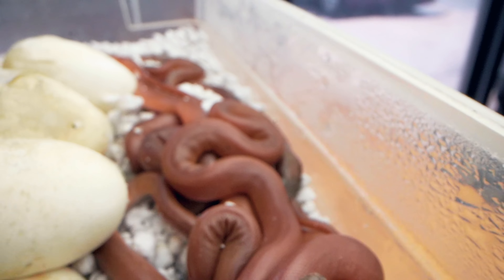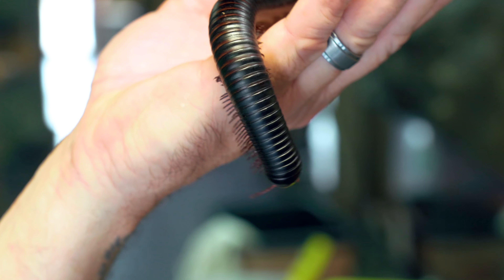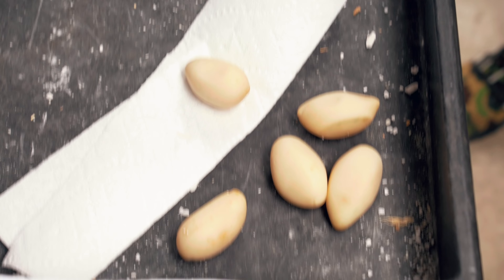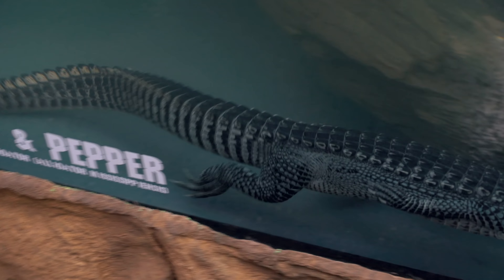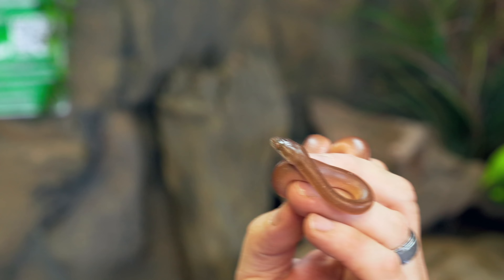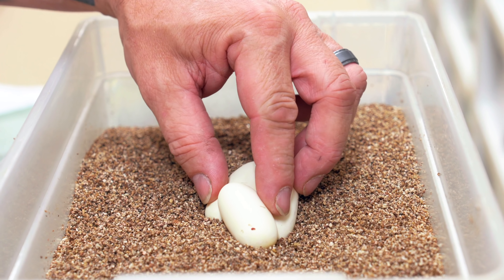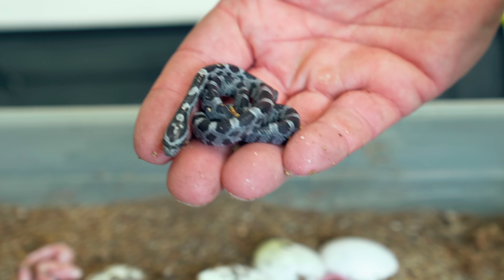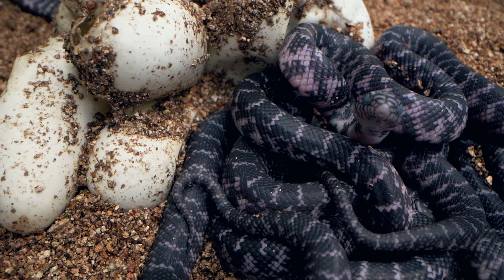I JUST HATCHED SOME REALLY RARE PYTHONS!! SUPER INSANE!! | BRIAN BARCZYK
Should I keep them all?! We hatched a clutch of gorgeous baby Savu pythons.
Online Virtual Tours are back Visit the zoo ▶ thereptarium.com

↑↑↑↑↑↑FOLLOW NOAH↑↑↑↑↑↑